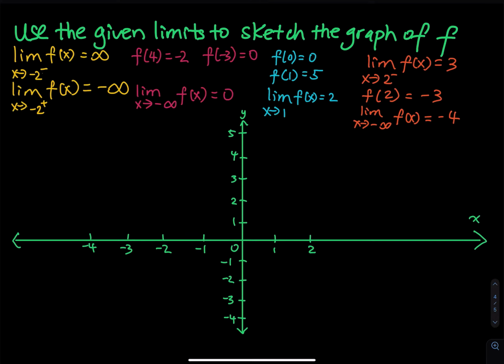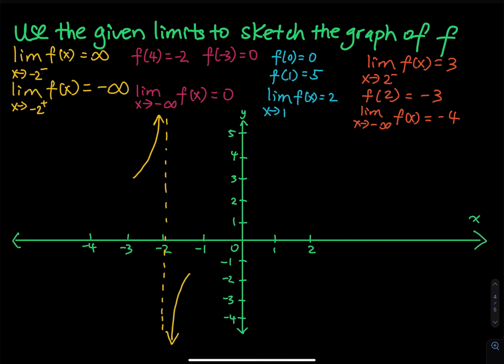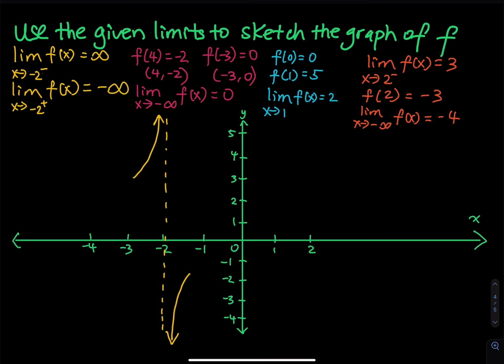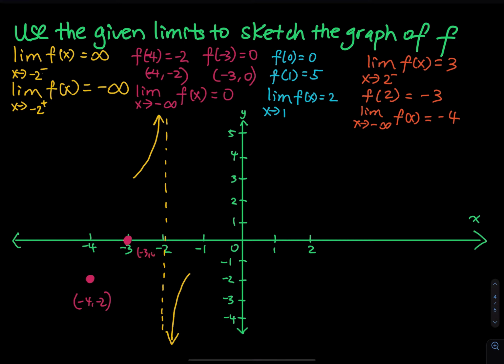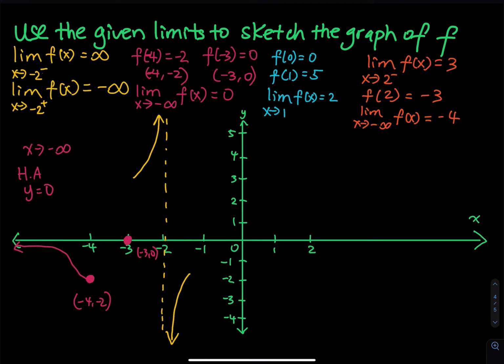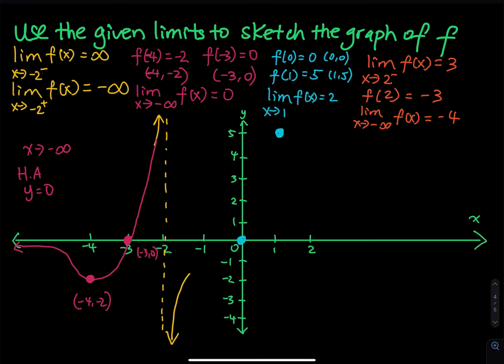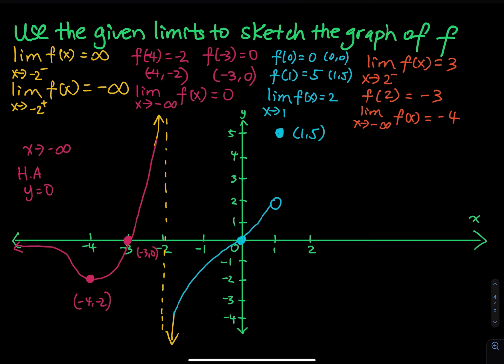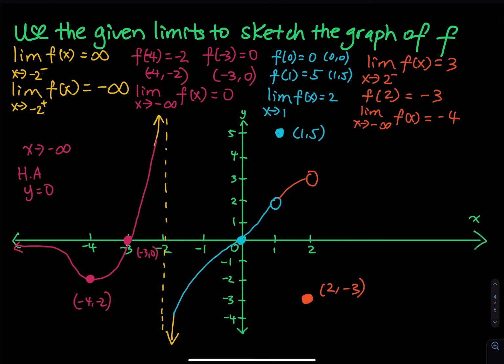1.8 Part 4: Use the Given Limits to Sketch the Graph of f | Differential Calculus